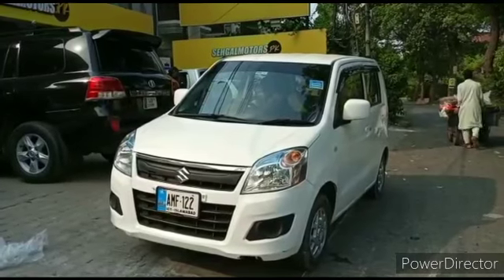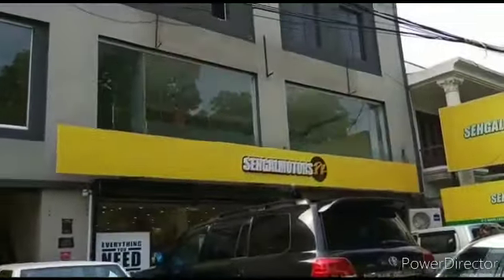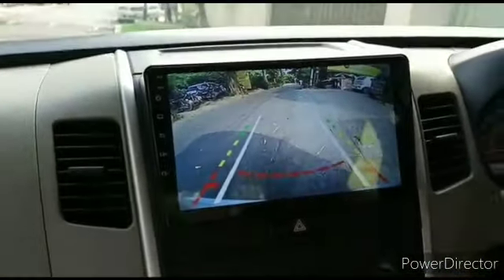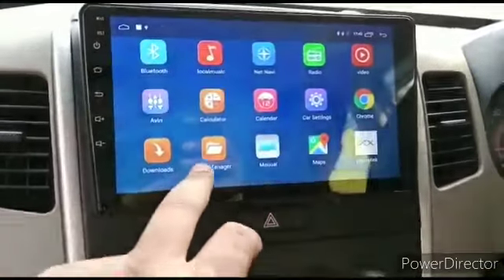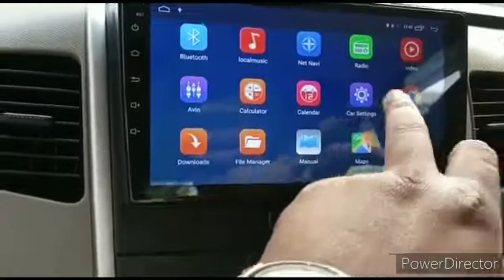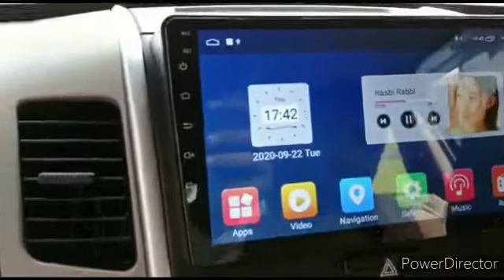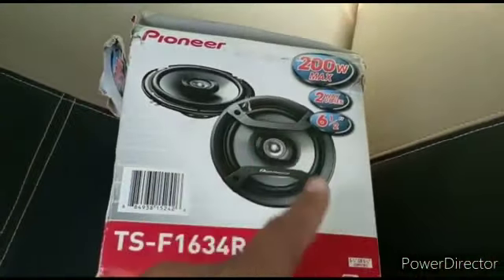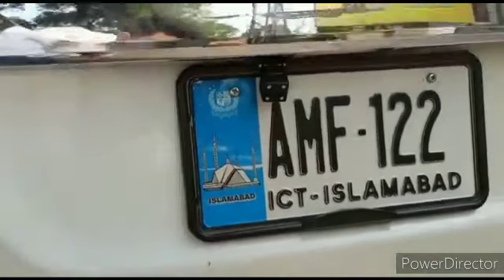Suzuki Wagon R Multimedia Android LCD | Maximus Reverse Moving Camera